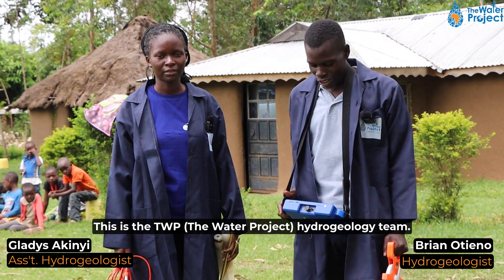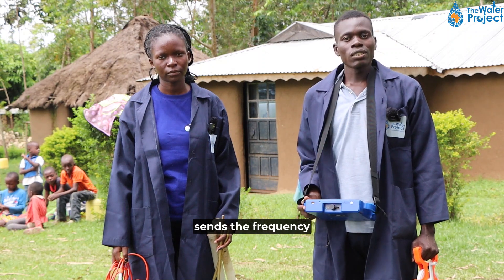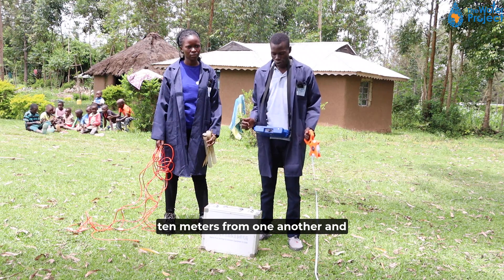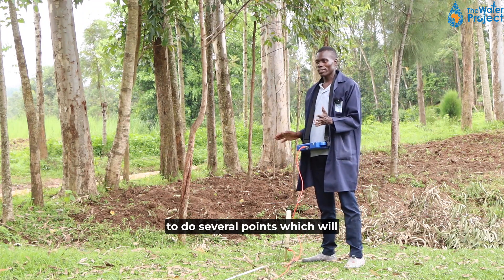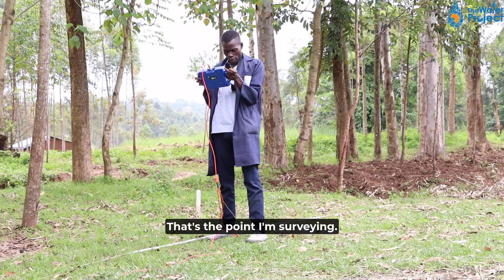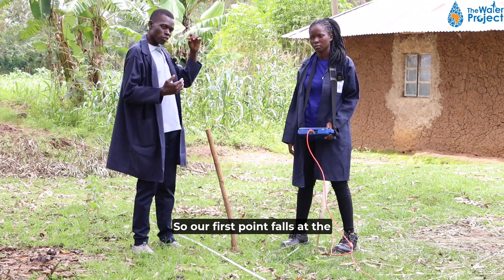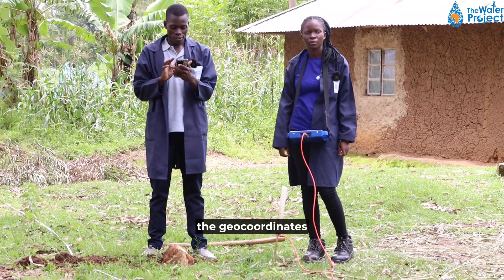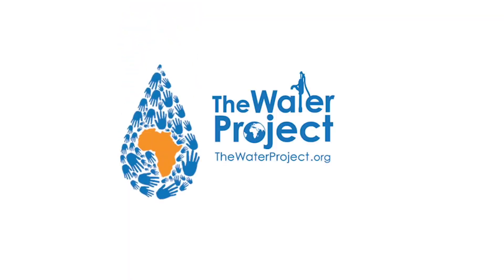What a Hydrogeology Survey Looks Like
Hydrogeologist Brian and Assistant Hydrogeologist Gladys perform a hydrogeological survey to test whether a site in Kenya is viable for a borehole well.